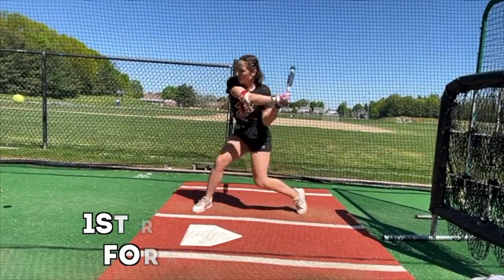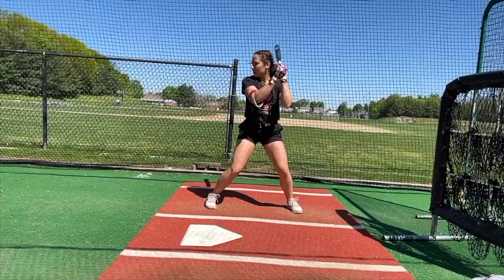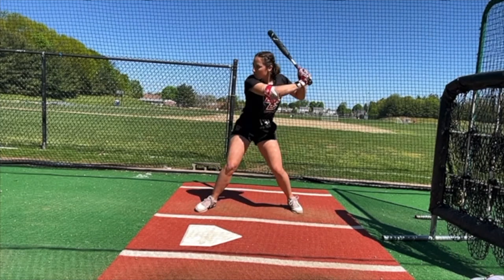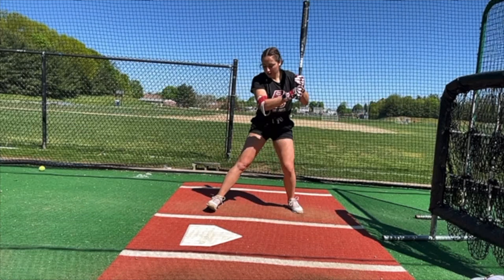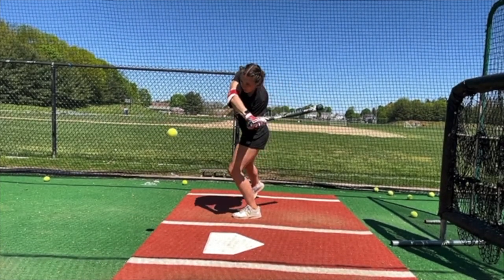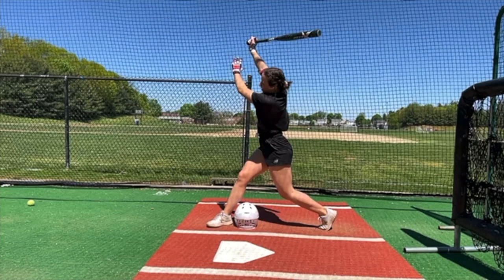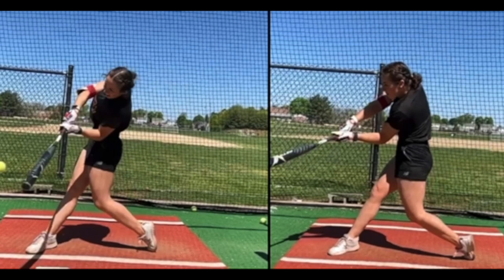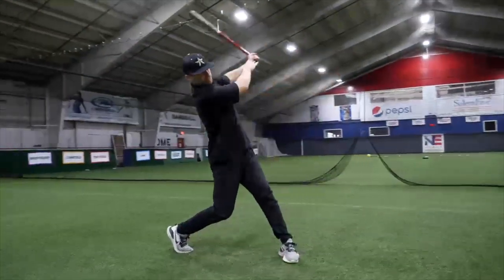Softball Swing Transformation With College Softball Player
Antonelli Softball is the #1 online resource for softball instruction.